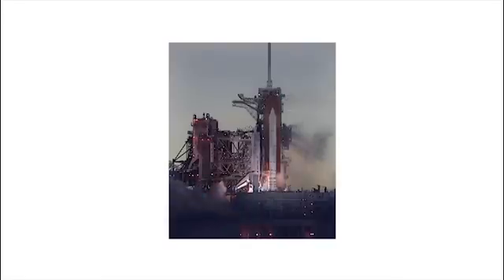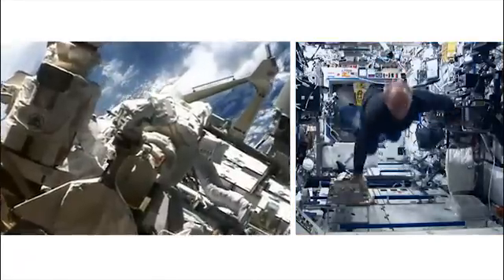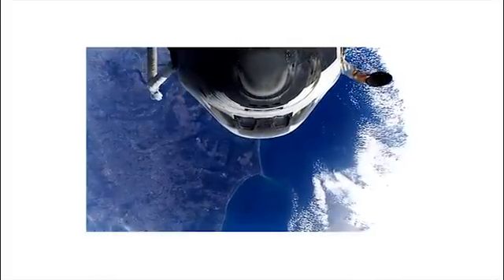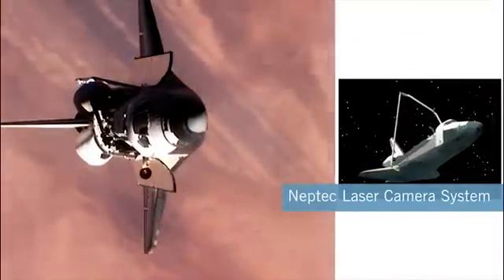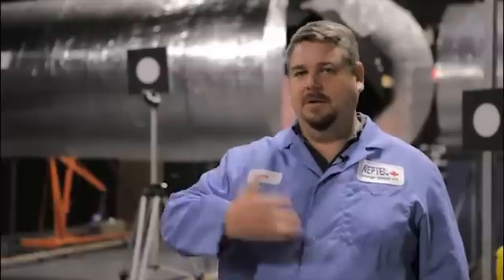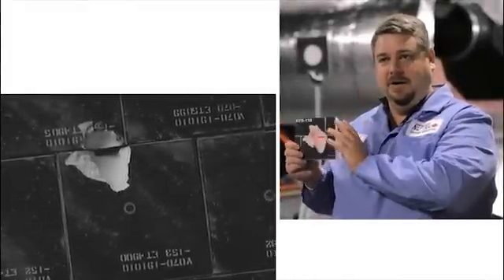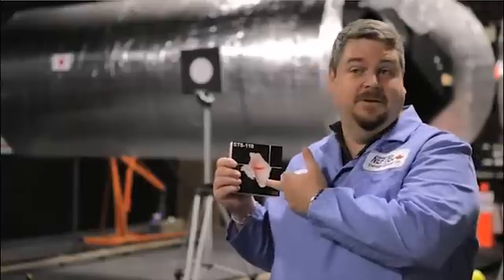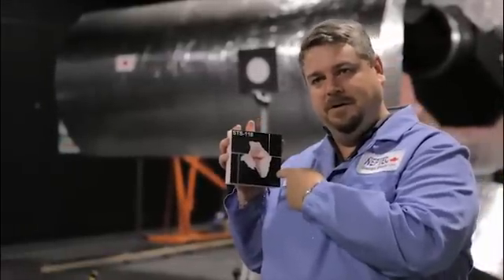QNX in Space: Neptec Laser Camera System for the NASA Space Shuttle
Discover how QNX helped Neptec create two systems -- the SVS and LCS -- that are literally out of this world.